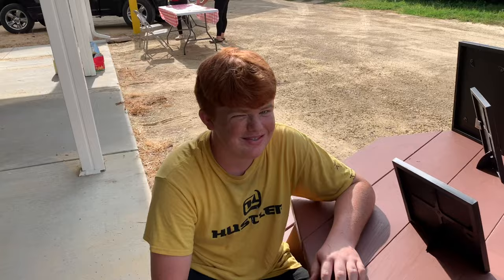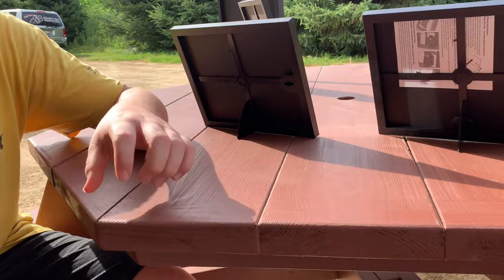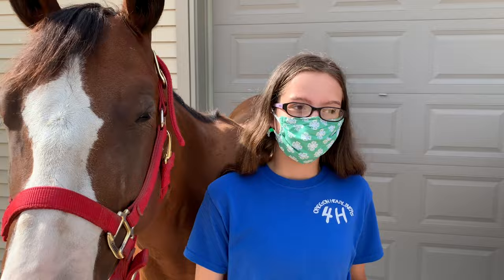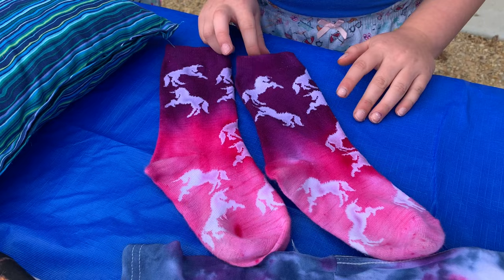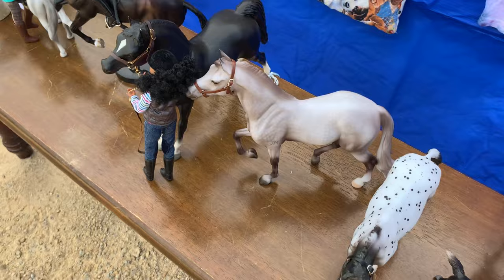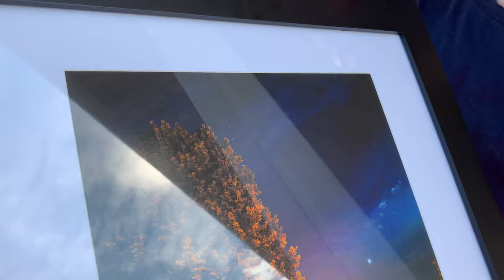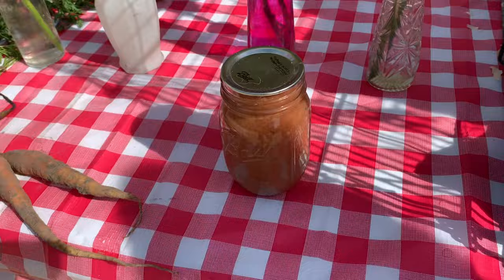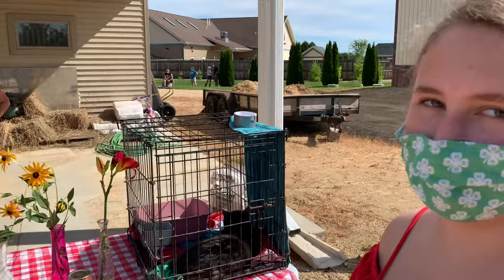A Visit With The Oregon Headliners 4-H Club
Head, Heart, Hands, and Health are the four Hs in 4‑H, and they are the four values members work on through fun and engaging programs.
I pledge my head to clearer thinking,
My heart to greater loyalty,
My hands to larger service,
and my health to better living,
for my club, my community, my country, and my world.